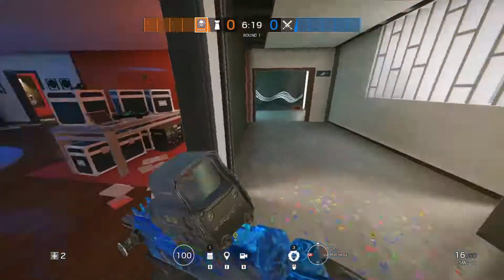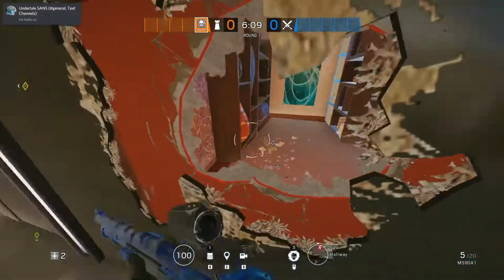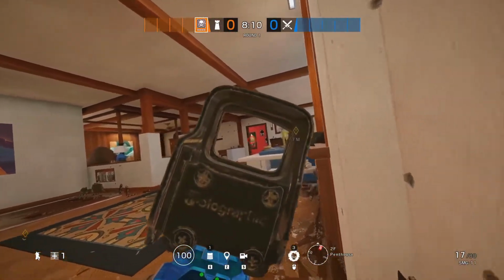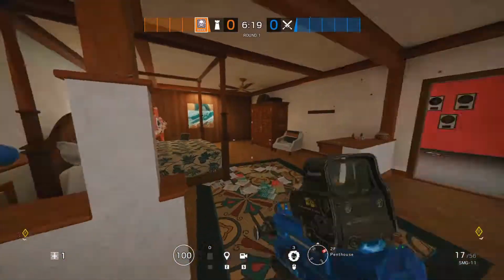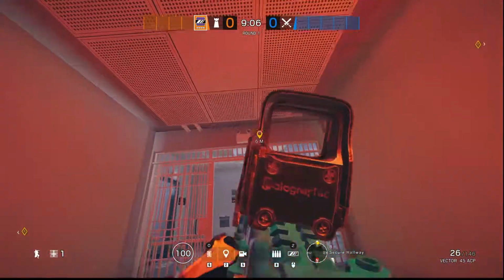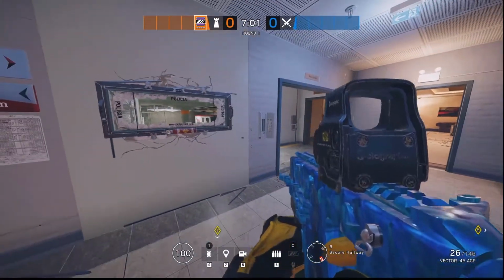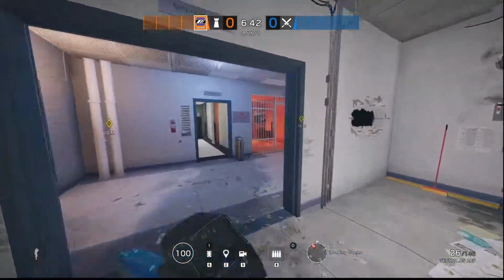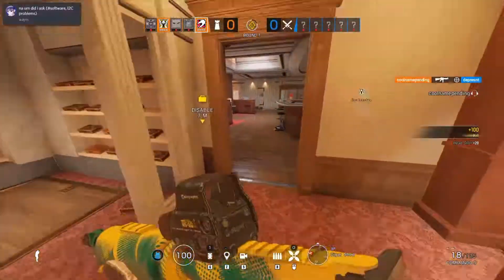SETTING UP SITE - for BEGINNERS!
I hope you guys got the general ideas of how to set up site!